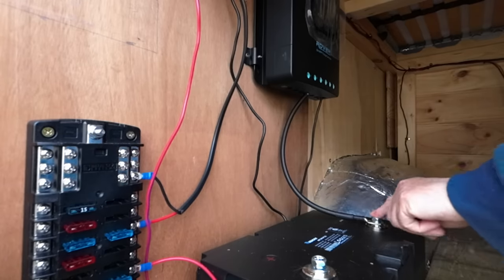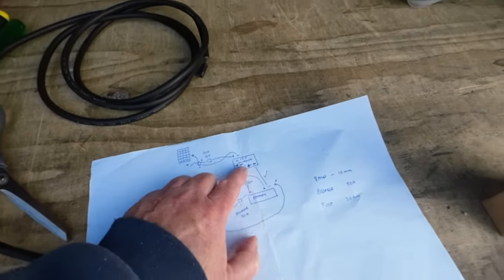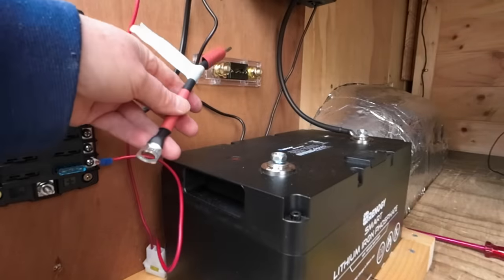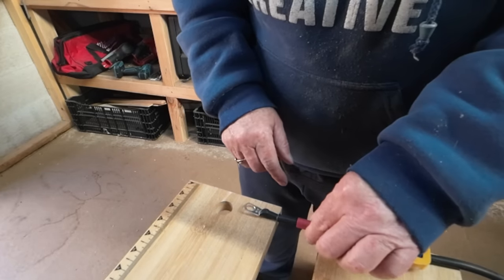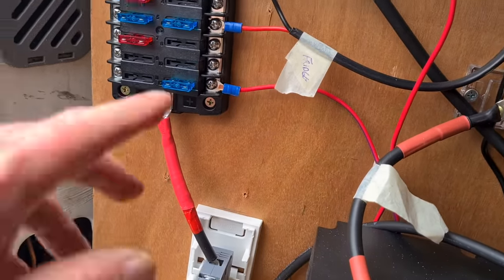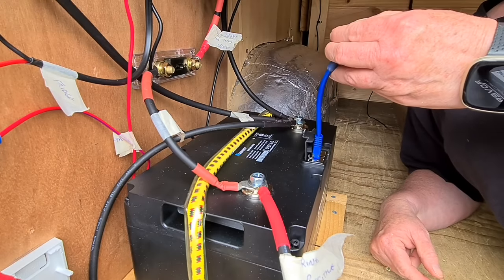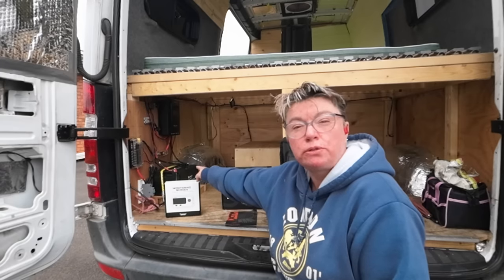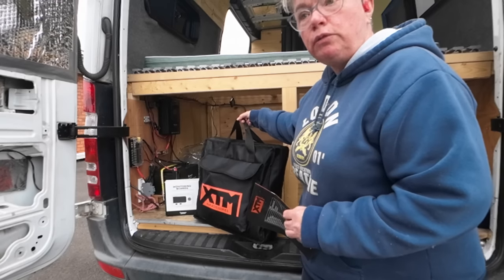Basic Solar Renogy Installation in a DIY Campervan- Off Grid Tiny House on wheels.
We installed a Basic Renogy Solar system to our Camper van. Our off Grid Tiny House has a 100 AH smart Lithium battery from Renogy and controller 30 amp.
8 Awg (10mm) wire
50amp fuse breaker
and 30amp fuse all products came from Renogy Australia.
Din rail mount ( easy connection for fuse breaker )